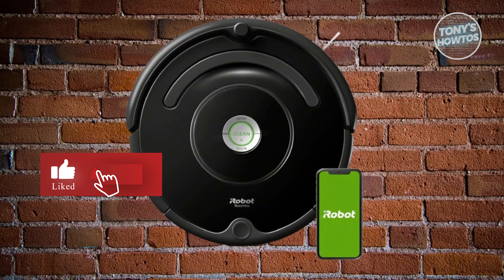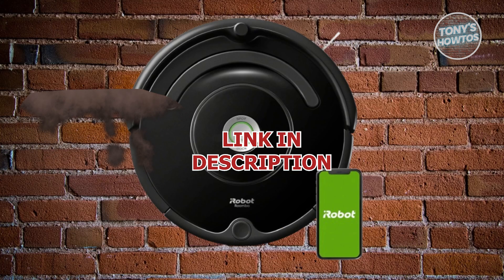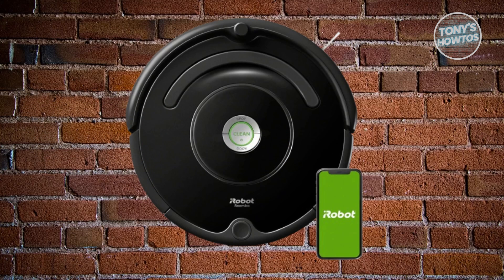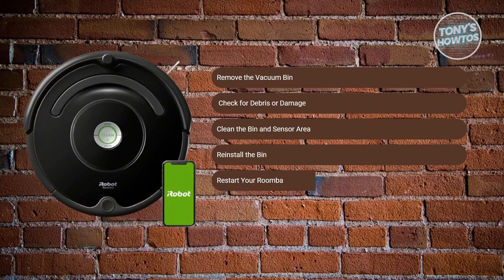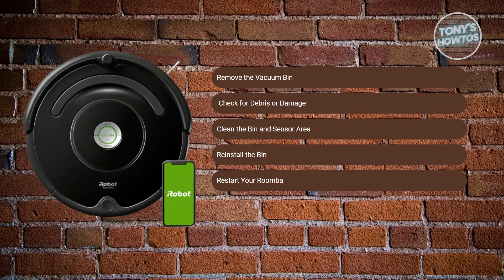iRobot Roomba: Error C510 (Easy Fix, 2026)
In this video, I show you iRobot Roomba: Error C510 (Easy Fix) in 2026. The quick and easy tutorial how to fix c510 irobot roomba problem. Do you want to know step by step how to troubleshoot c510 roomba in 2026? Yes? Great!